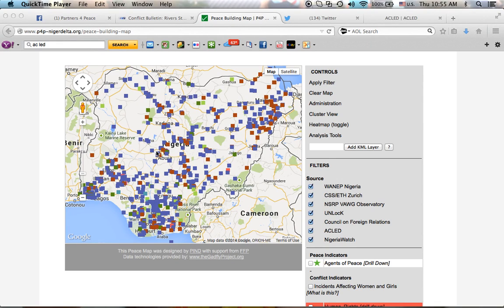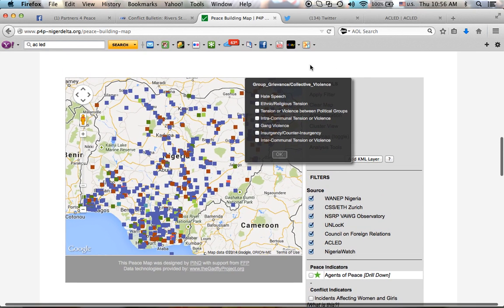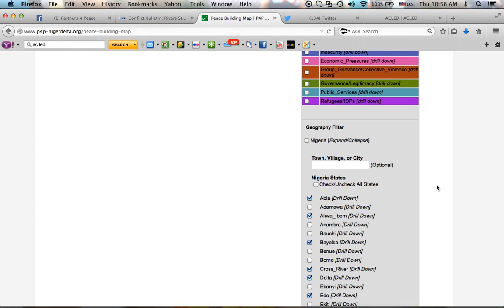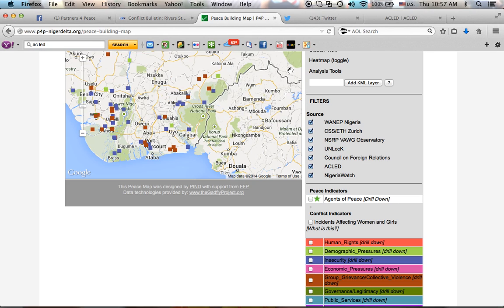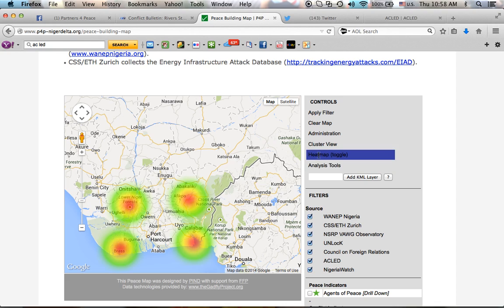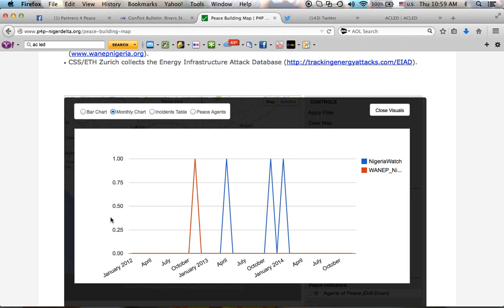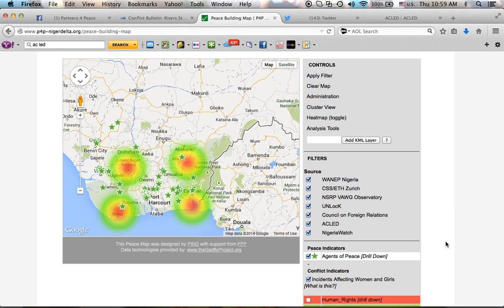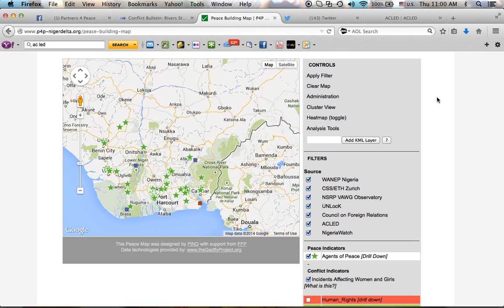Peace Map Tutorial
Functionality and Analytics of P4P Peace Map